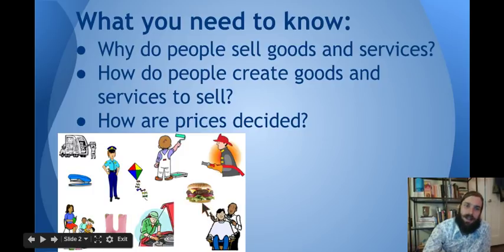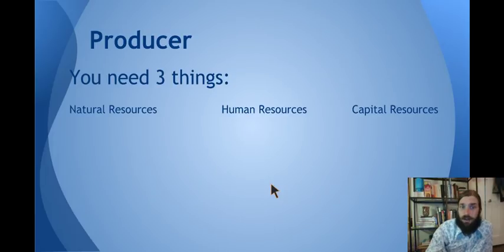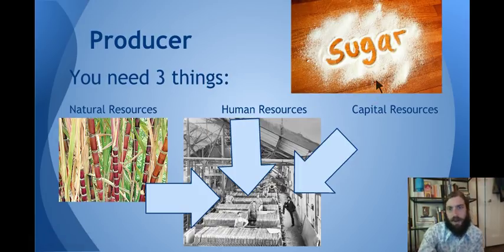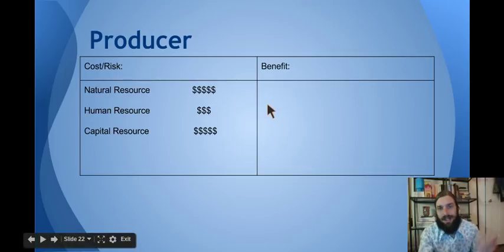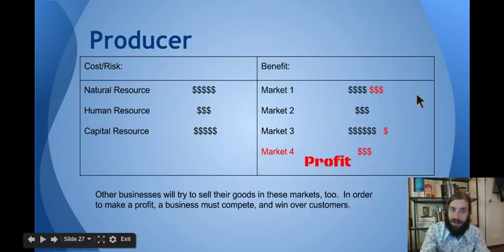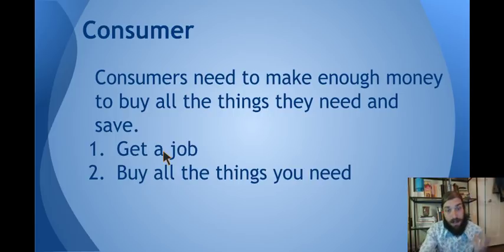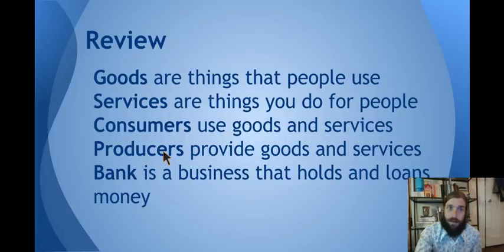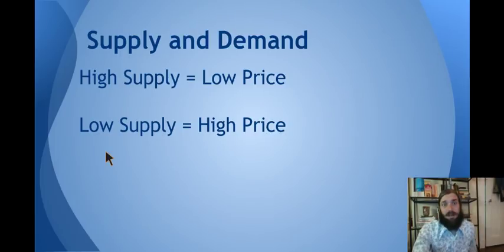4th grade economics